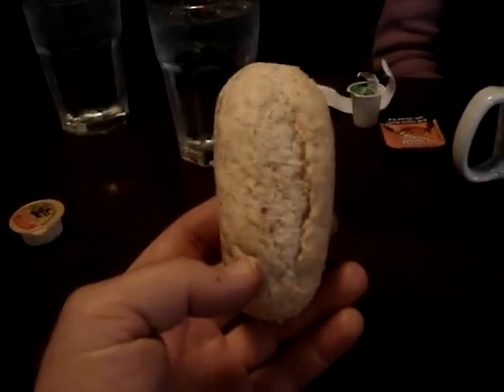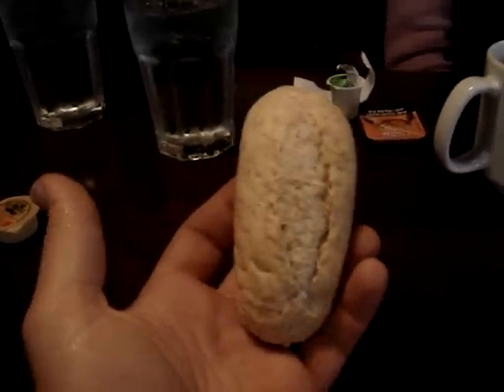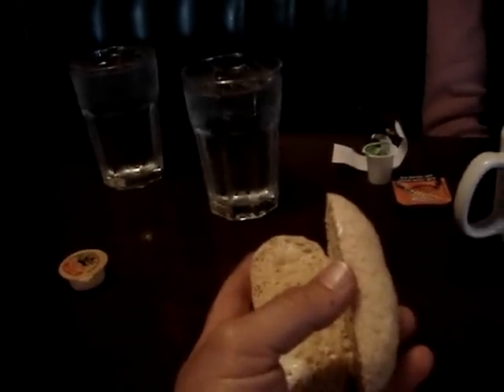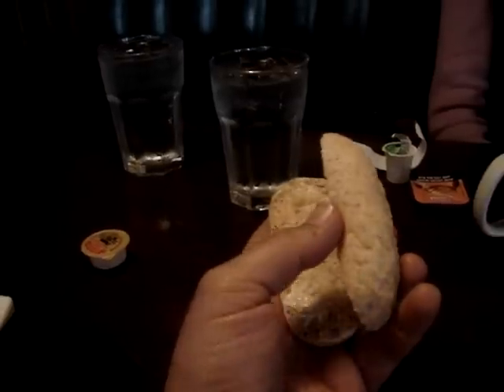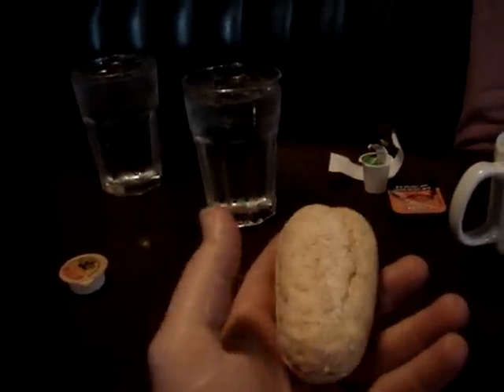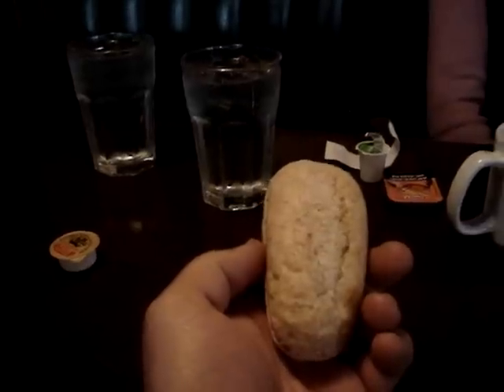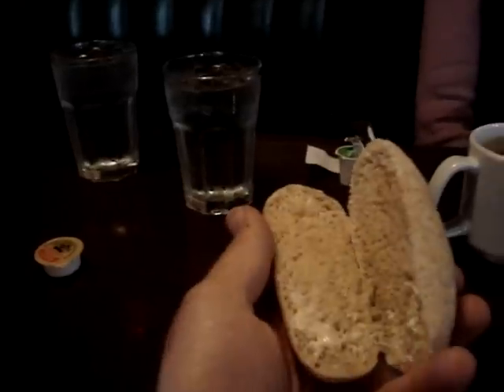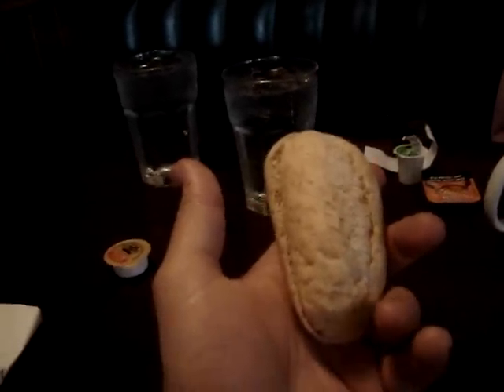Coffin Bread!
A little piece using a dinner roll as a prop for a fake casket.